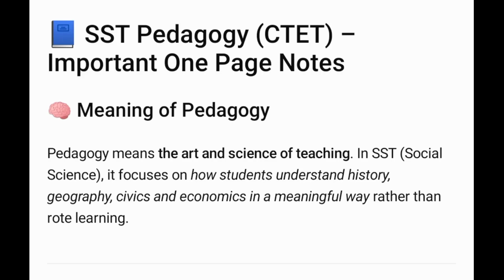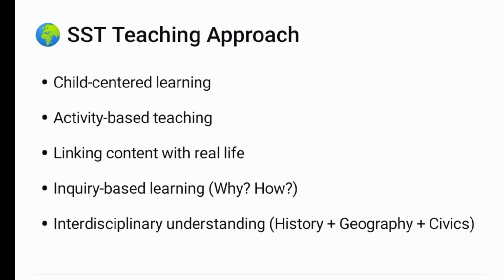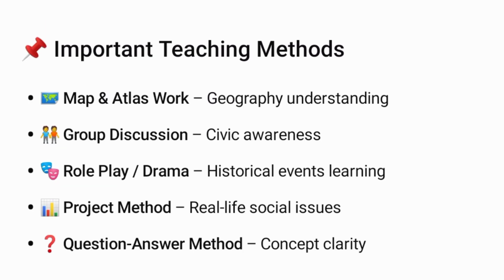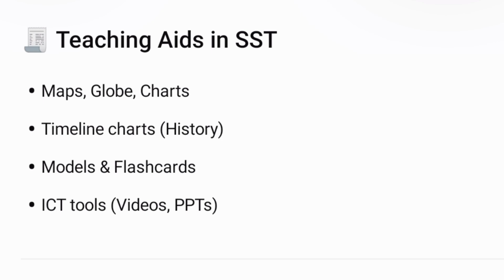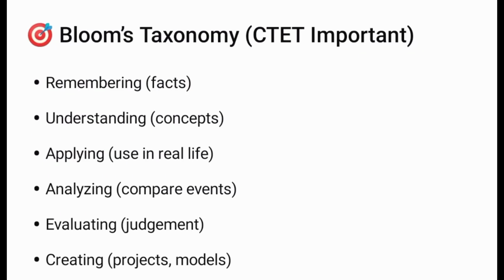SST Pedagogy Crash Course for CTET | Score High in Child Development & Pedagogy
In this video, we cover the most important SST Pedagogy topics for CTET exam in a simple and easy way. This class is specially designed for quick revision and better understanding of key concepts.
You will learn:
Important SST pedagogy concepts
Teaching methods and strategies
Child-centered learning approach
Exam-focused important points
Quick revision notes for CTET
This video will help you boost your preparation and improve your score in CTET exam.